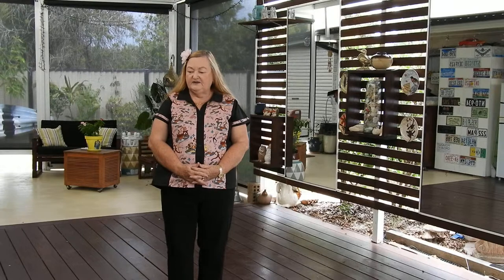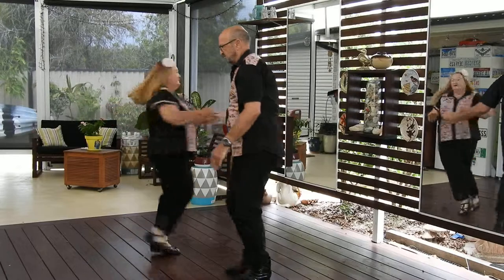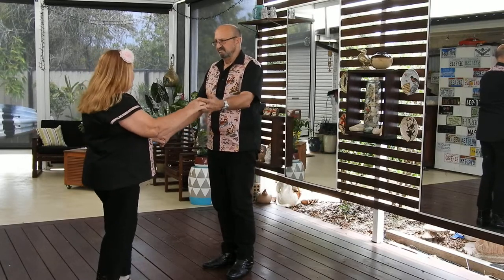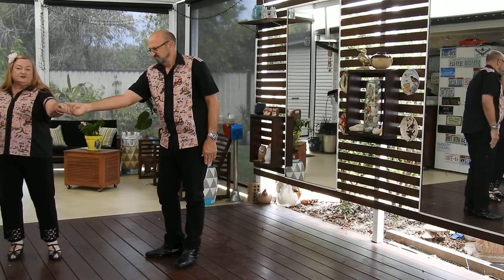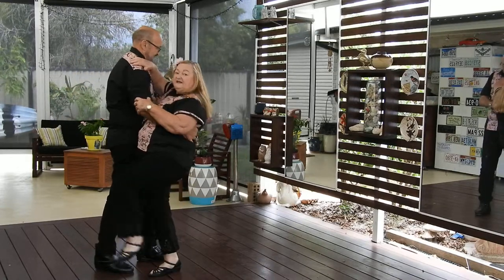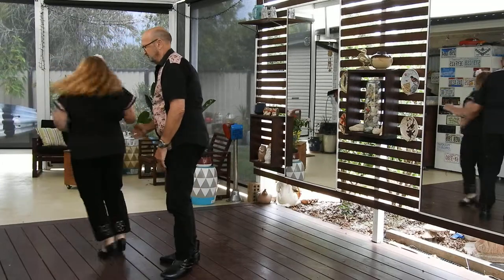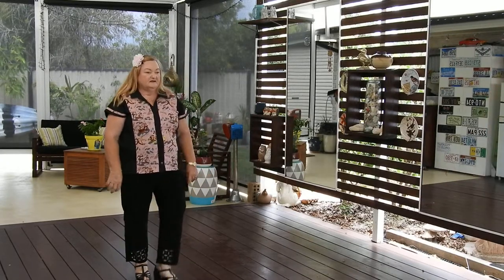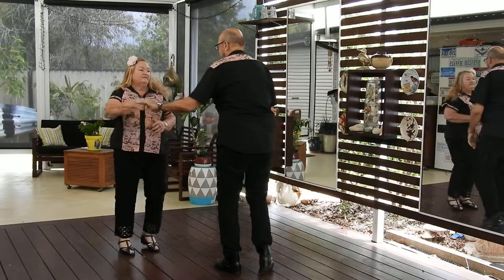#49. Rock and Roll Dance Style Mix - Wrap it up + side dip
UTube #49 is a great Rockabilly dance move as it an be done fairly simply and to fast paced music.  It is also a great dance move to include in your 4xstep jiving.  You can do the steps separately if you wish.